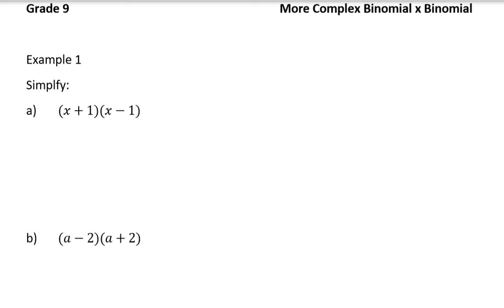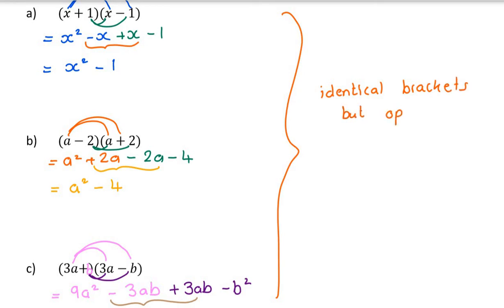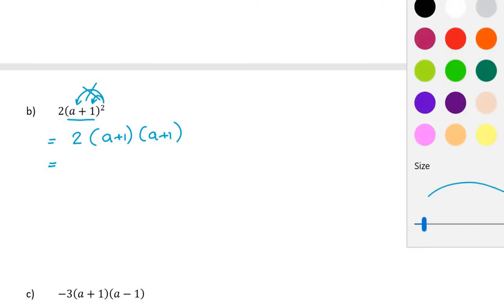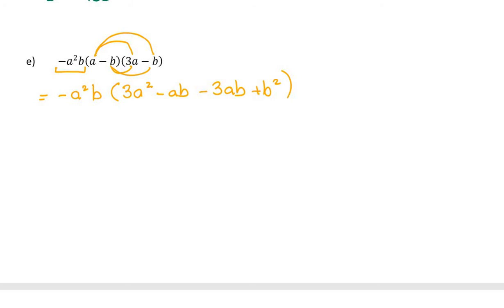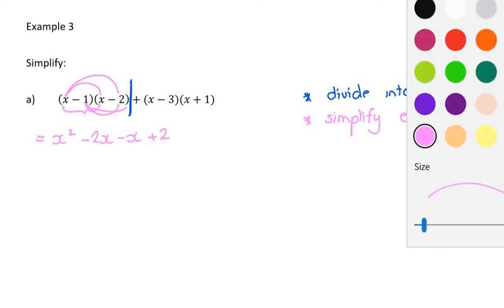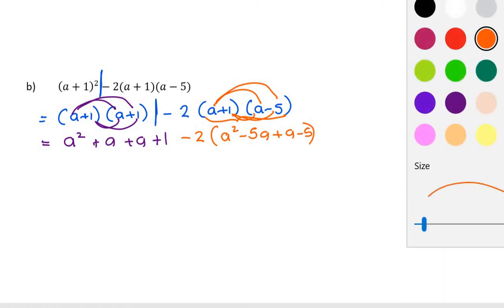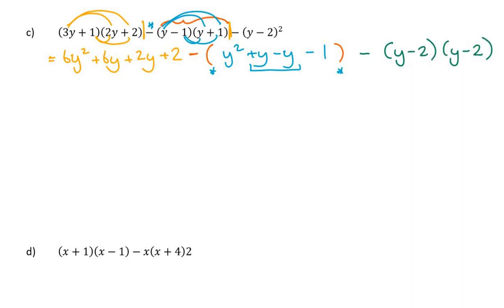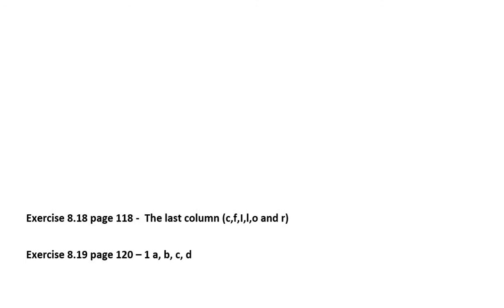Grade 9 - Lesson 2 video 1 More Complex Binomial x Binomial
Grade 9 - more complex products with Binomial x Binomial